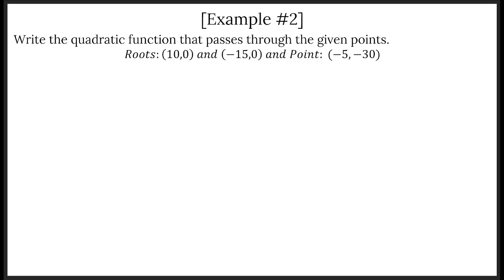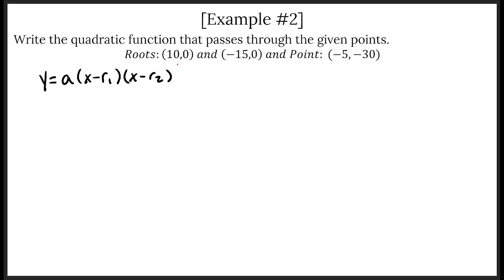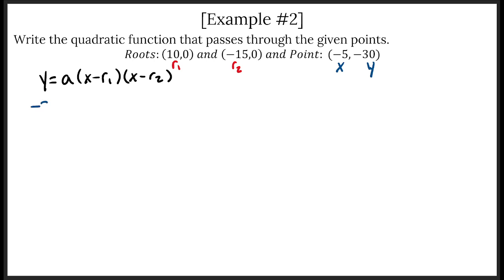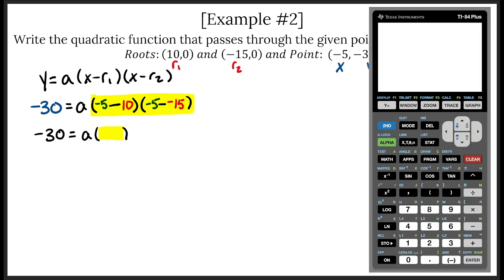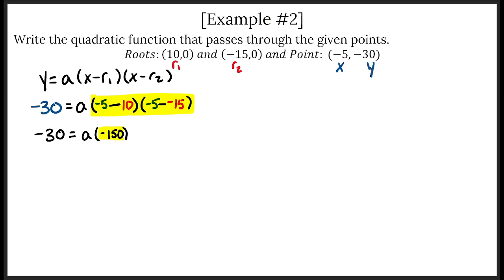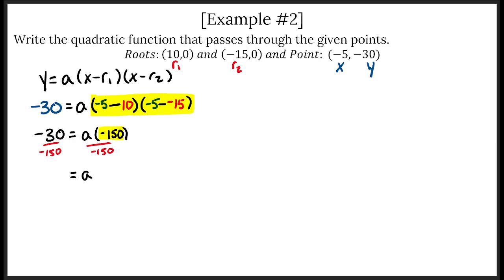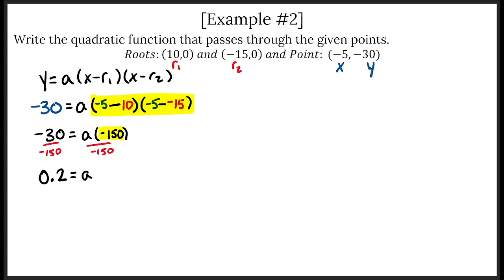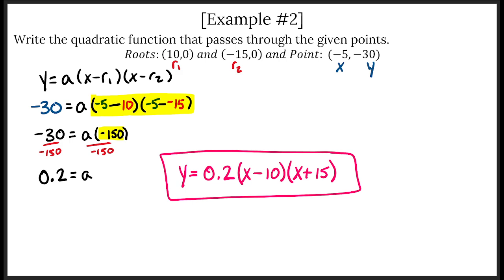Writing Factored Form Example 2